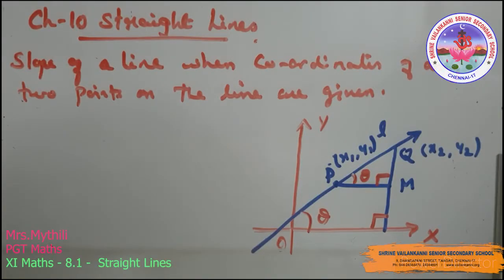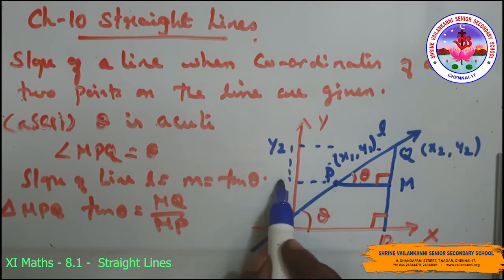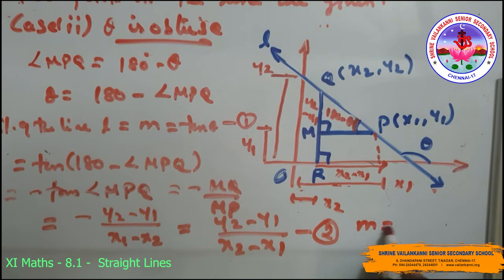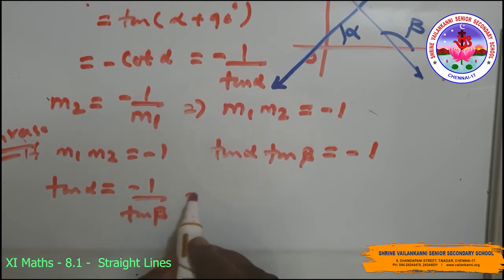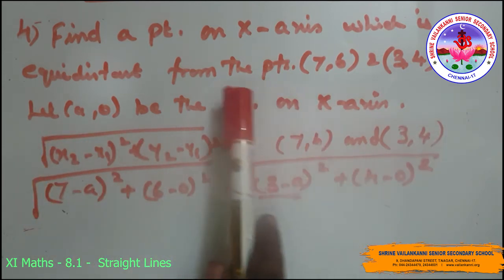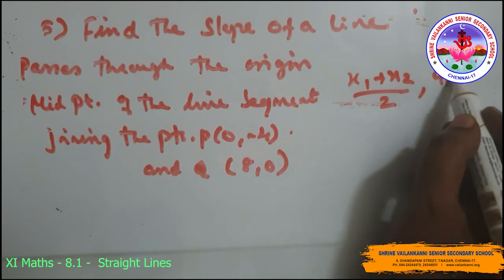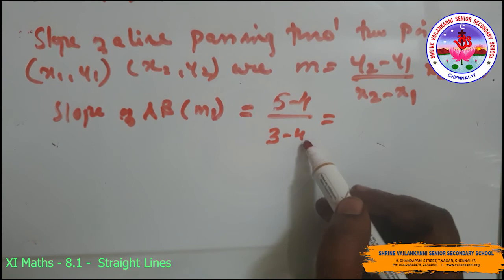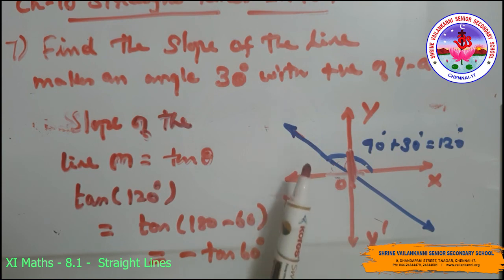SVSSS (11 CBSE) XI - Maths - 8.1 - Straight Lines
Duration: ⏲ 19m19s

Lessons Description:
Chapter10 Straight Lines
8.1 Slope of a line when coordinates of any two points in the line are given, condition for parallelism and perpendicularity of lines in terms of their slope, Exercise questions.